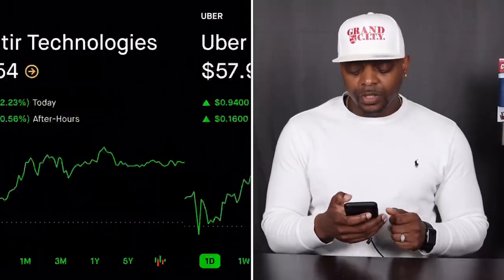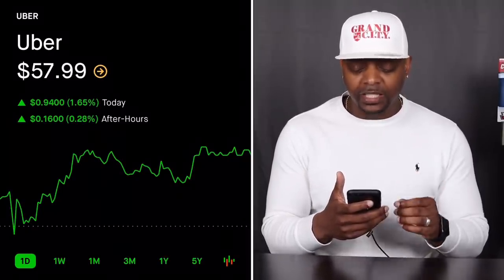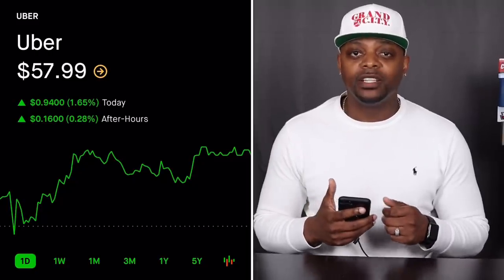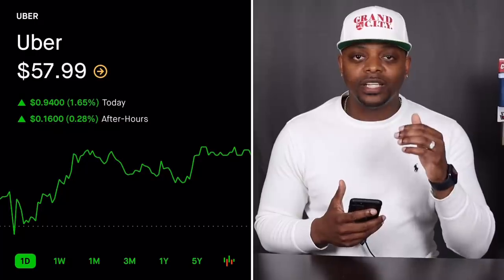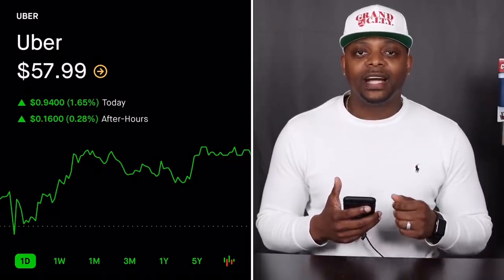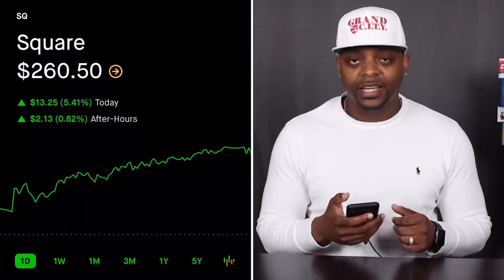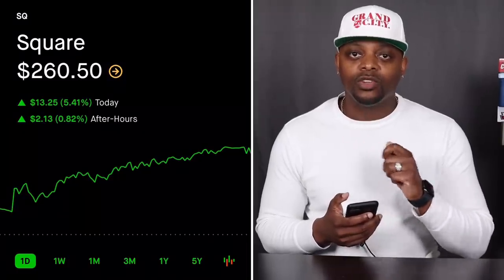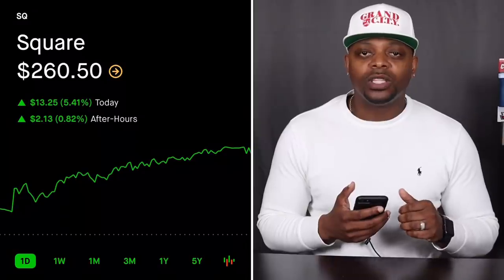3 STOCKS FOR BEGINNERS 🔥🔥🔥 | Stock Lingo: Portfolio Size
1-ON-1 COACHING | NEED HELP BUILDING YOUR PORTFOLIO?